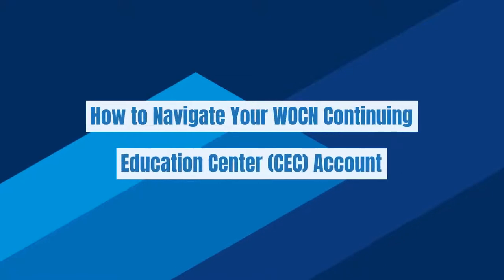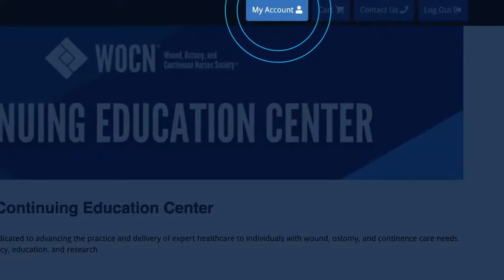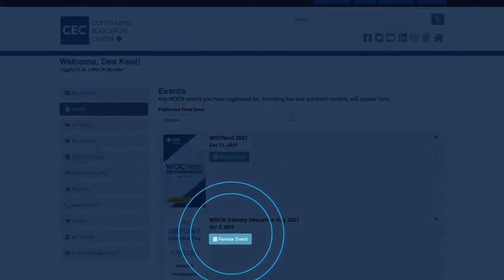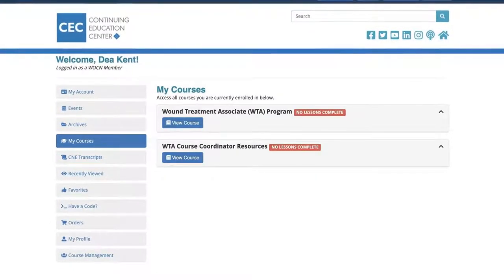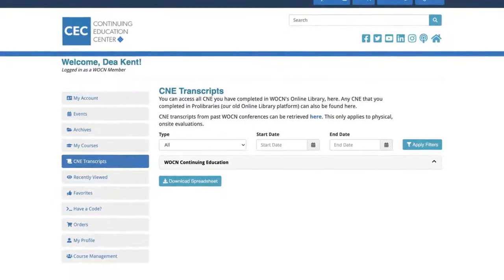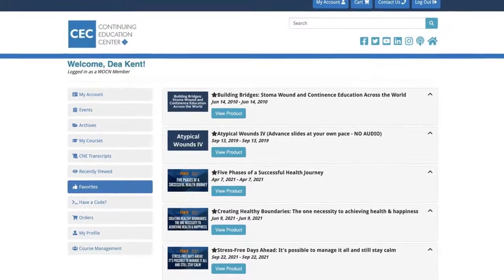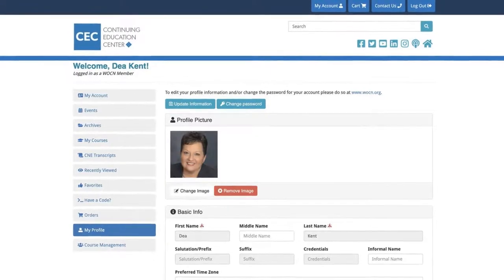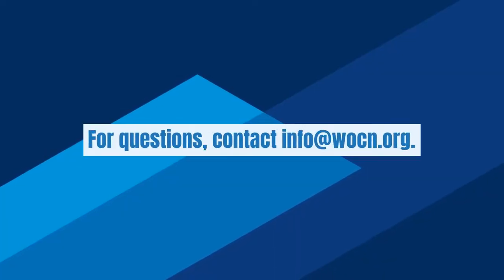New Continuing Education Center | My Account | WOCN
How to navigate your Continuing Education Center (CEC) Account.